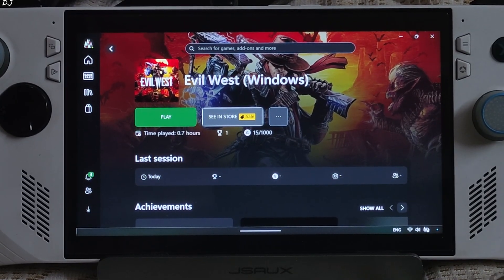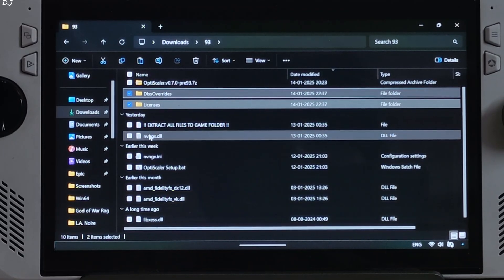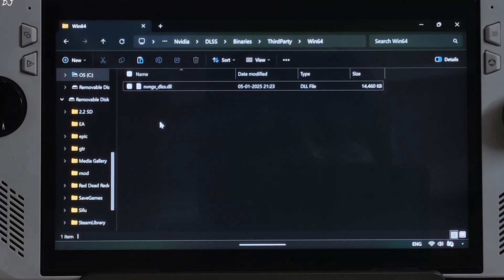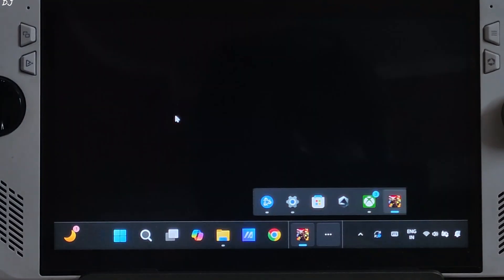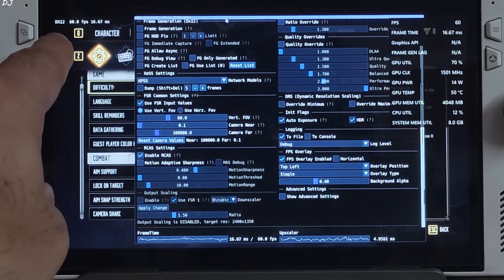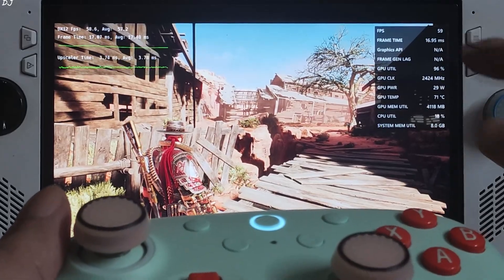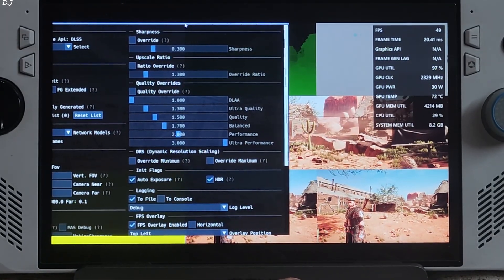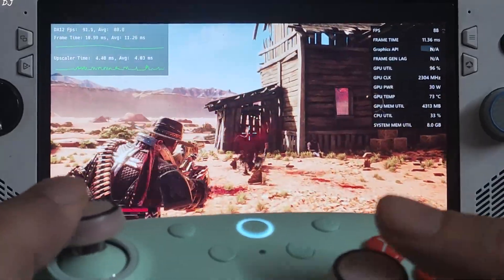Optiscaler Mod InBuilt Performance Overlay + Evil West FSR 3.1.3 Frame Generation Guide Rog Ally Z1E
Timestamp :

- Introduction : 00:00
- Evil West : 00:16
- Optiscaler Mod Setup : 00:54
- Enable Hybrid Spin Lock : 03:01
- Rog Ally Settings : 03:29
- Game Settings : 04:10
- Optiscaler Settings / Overlay : 04:33
- Gameplay [No Frame Gen] : 06:24
- Gameplay [FSR Frame Gen On/No Hudfix] : 07:19
- Optiscaler Debug View : 07:46
- Gameplay [FSR Frame Gen On/Hudfix On] : 08:28

Testing Evil West PC Gamepass on Rog Ally RC71L Z1 Extreme BIOS 341 AMD GPU Driver Adrenaline version v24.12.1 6gb UMA Buffer Size . Video recorded using Poco F5 . Ambient Temperature : 15 degree celsius .